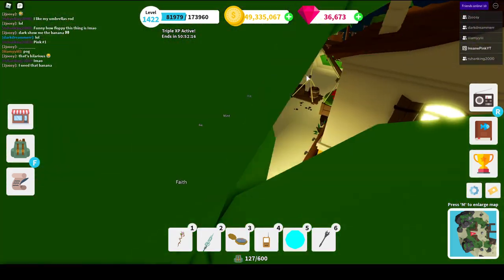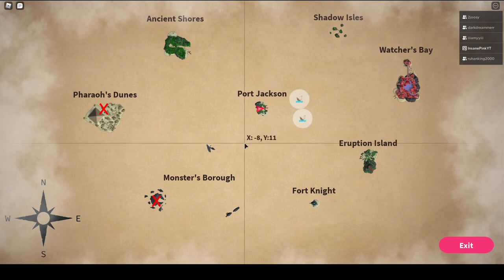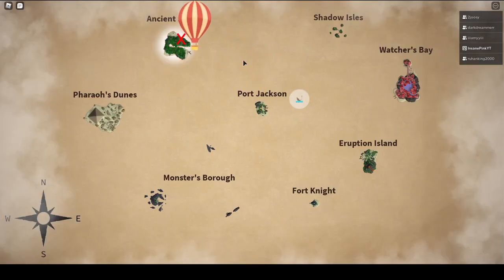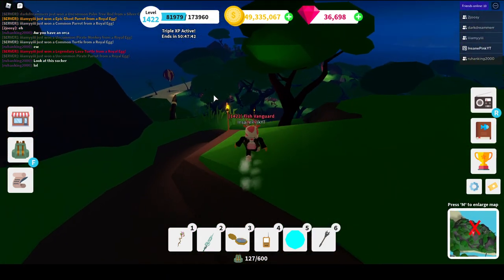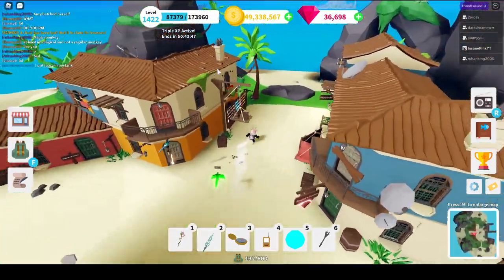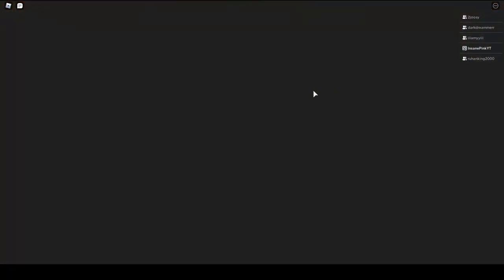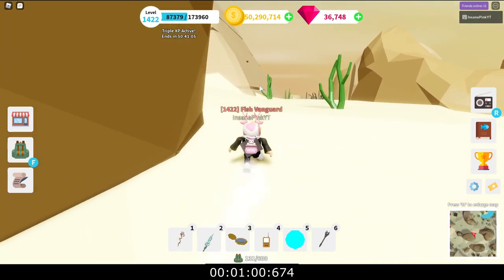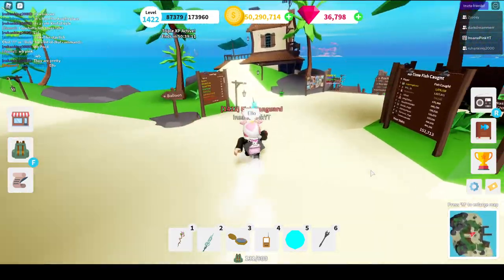Fastest Way To Collect Gems UPDATED! |Roblox: Fishing Simulator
Thank you all for going with me on this journey, and I cant wait to see where it takes us!
Here is an up to date version of the fastest way to collect gems, so enjoy!

Here is the link to the form to ask me questions, Ill be putting it in the comments as well. You can send multiple responses! :